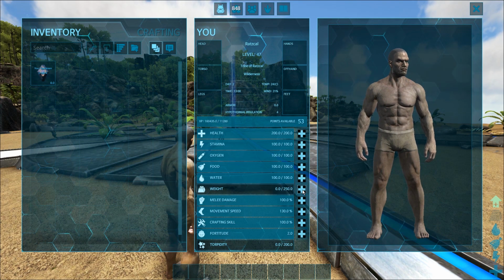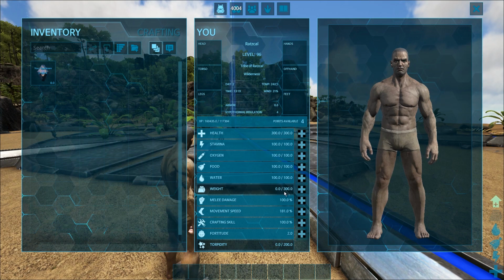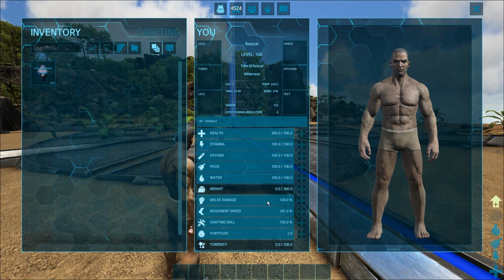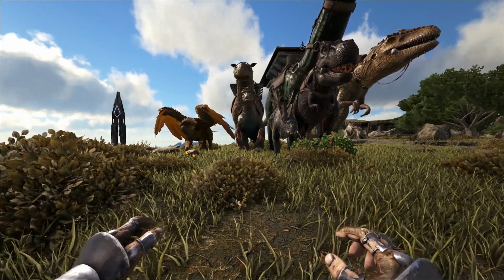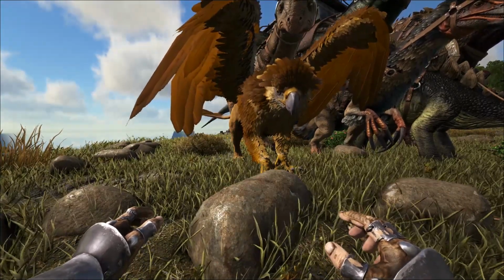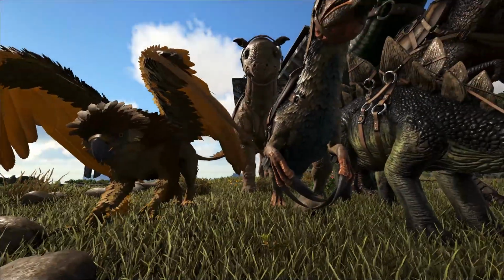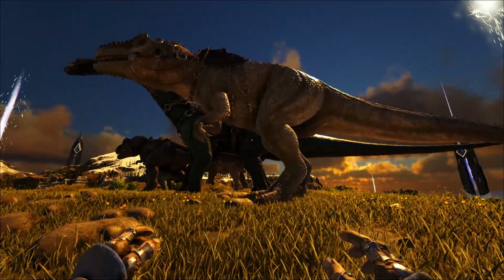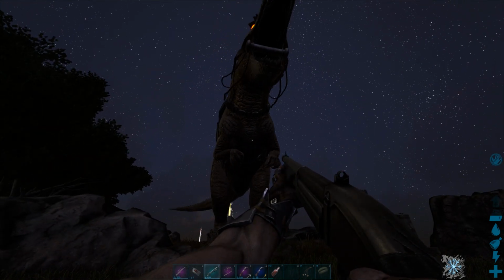Ark 4 PvP Tips and Tricks